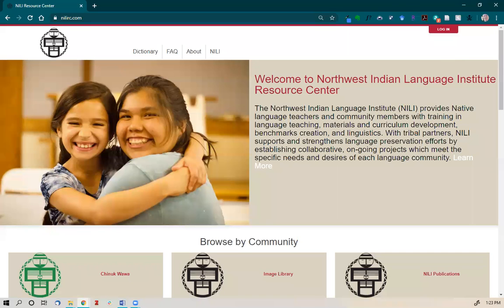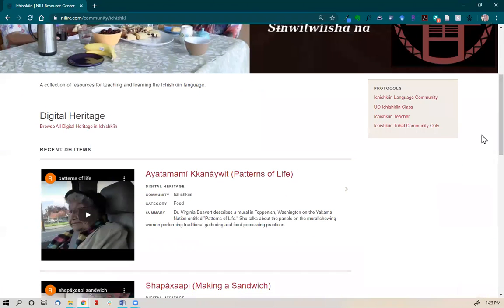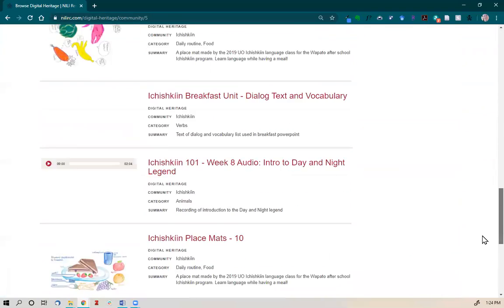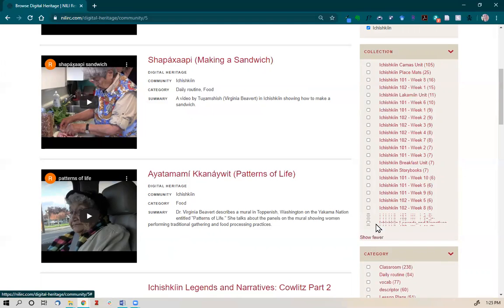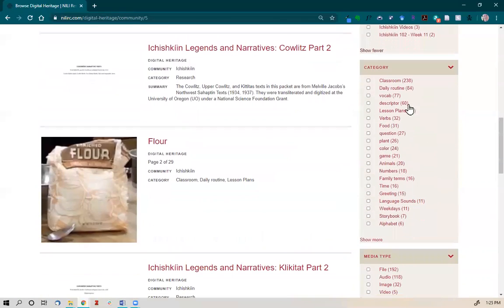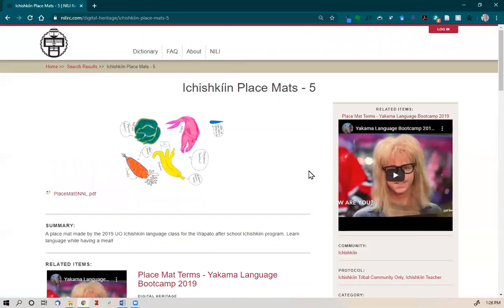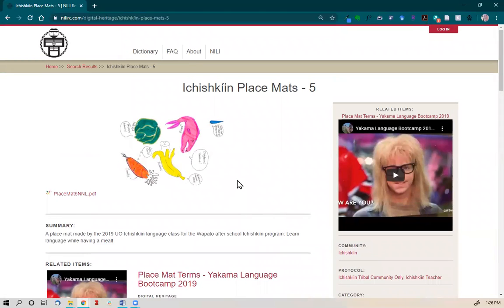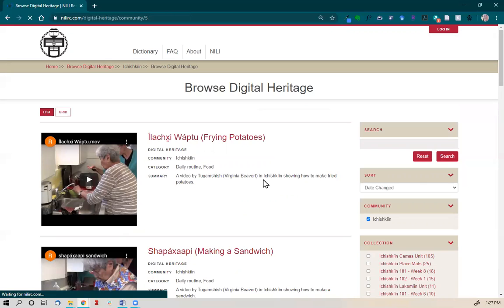NILI RC Video Tutorial How to Use the Site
A tutorial for navigating the NILI Resource Center.